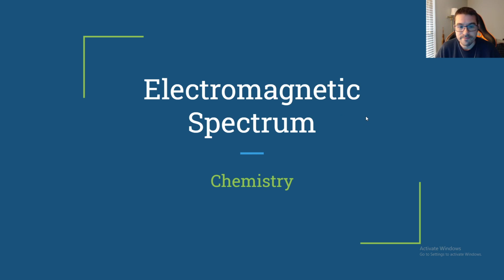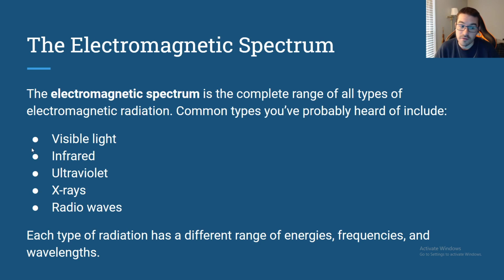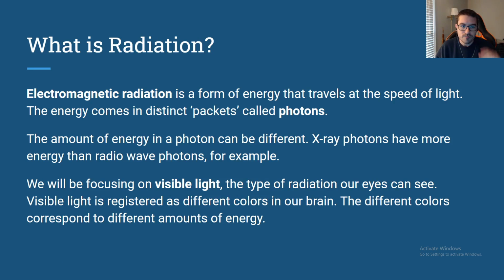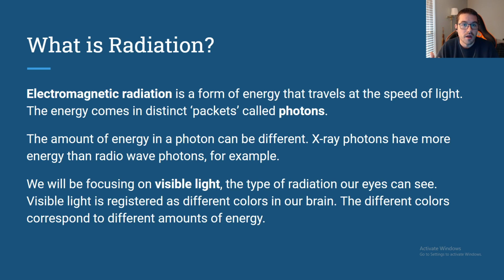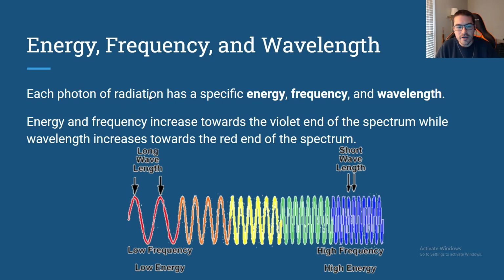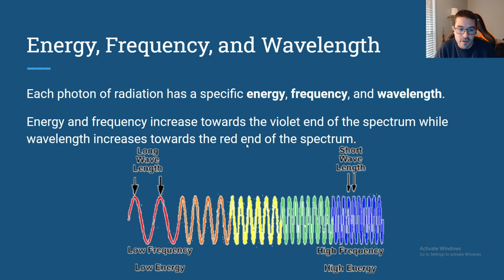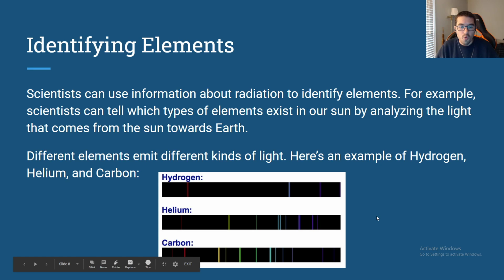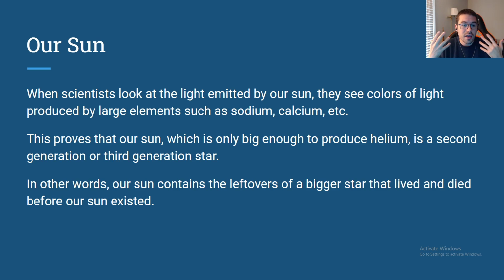Core Chemistry Electromagnetic Spectrum Notes